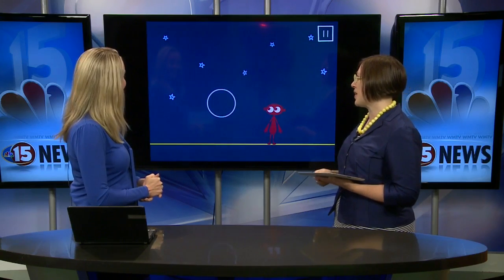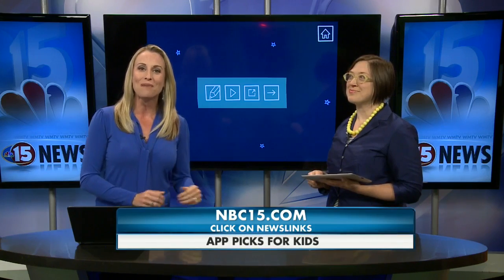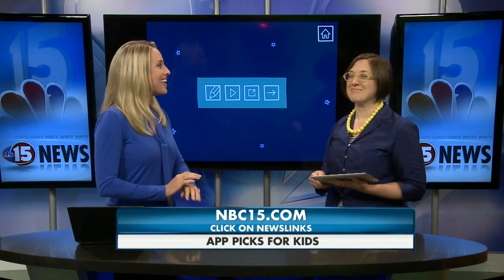App Picks For Kids 5pm 10-12-15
Carissa Christner, a children's librarian with the Madison Public Library, shows us apps for kids that will help them learn.